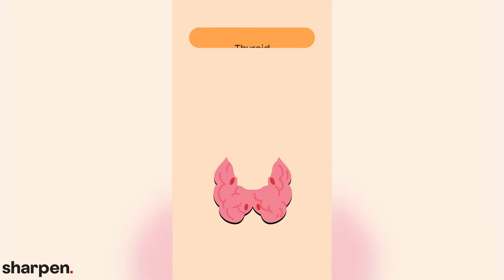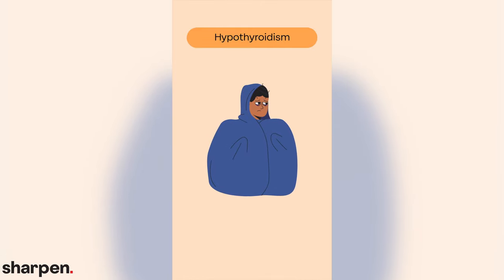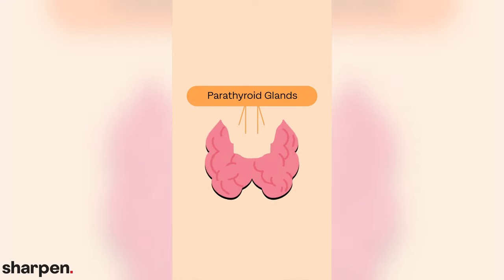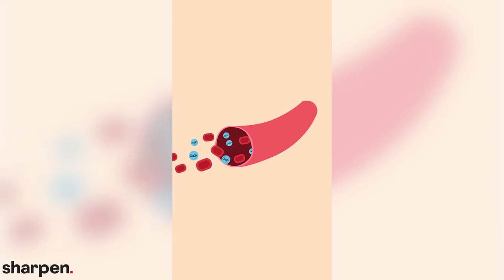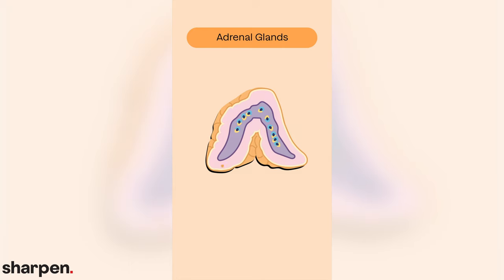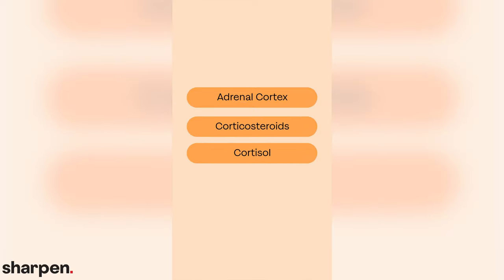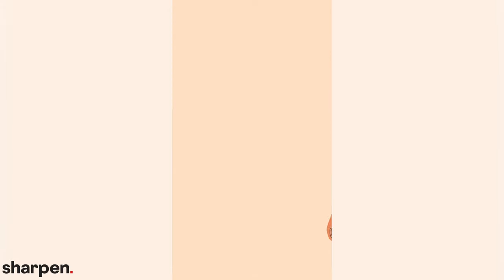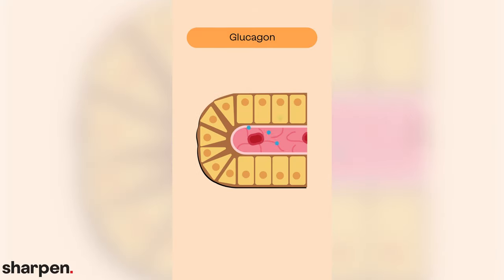Endocrine System | Thyroid, Parathyroid, Adrenal & Pancreas Glands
For more bite-sized Anatomy & Physiology or Biology videos, quizzes, flashcards, and concept summaries, download the FREE Sharpen college study app